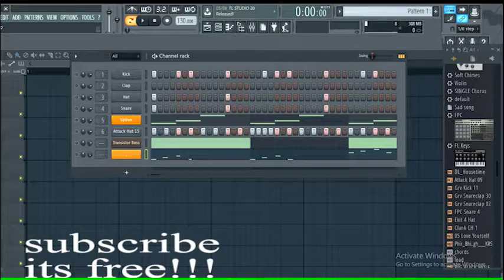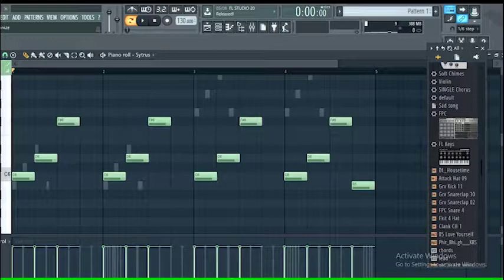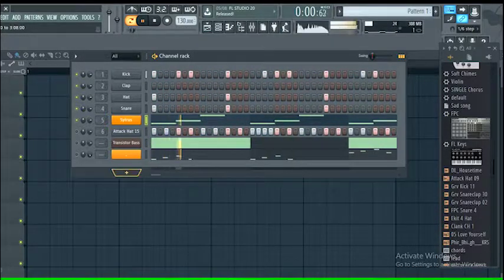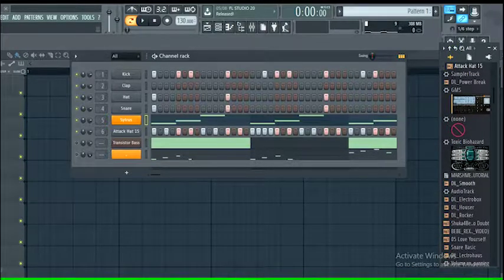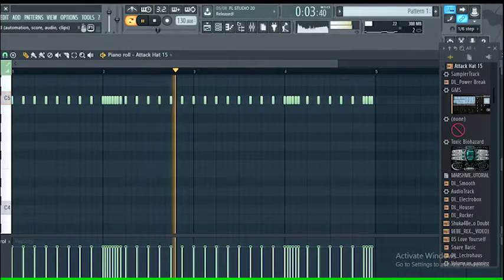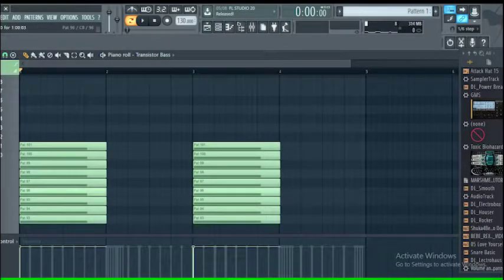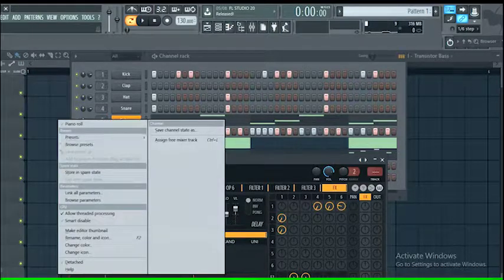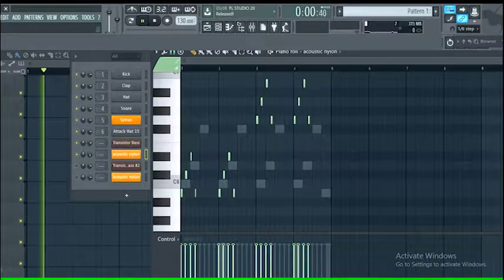HOW TO MAKE A HARD, INTENSE , ANGRY TRAP BEAT USING PRE LOADED PLUGINS OF FL STUDIO BY NEO TECH.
NEO TECH
HELLO FRIENDS WELCOME BACK TO MY ANOTHER VIDEO AND IN THIS VIDEO I AM GOING TO BE TEACHIMG YOU HOW DO YOU CREATE AN HARD, INTENSE, ANGRY TRAP BEAT USING DEFAULT PLUGINS OF THE FL STUDIO.